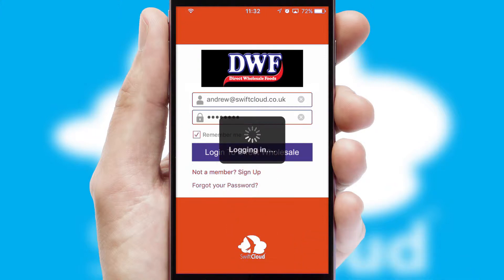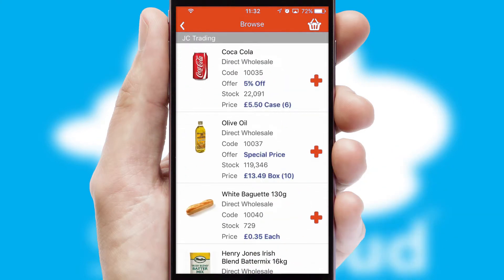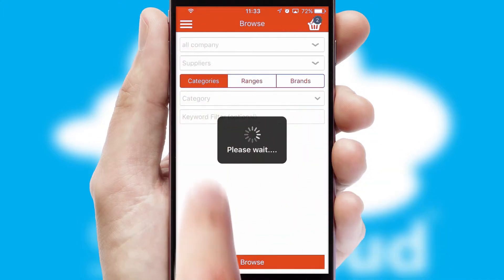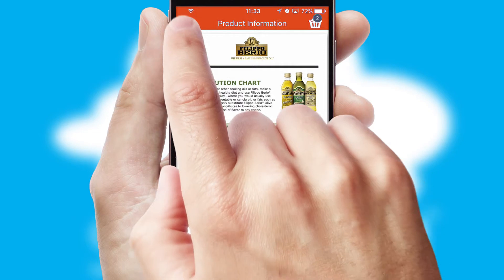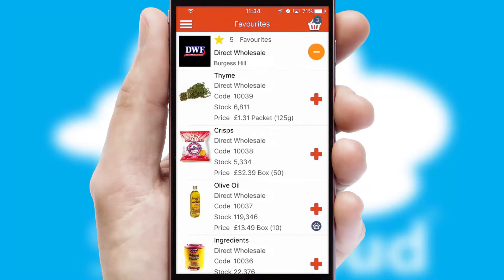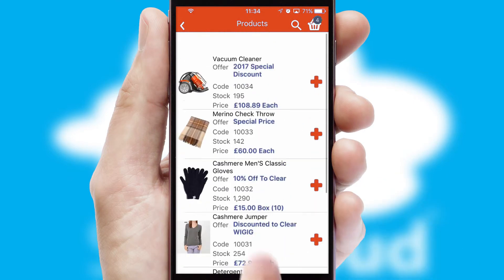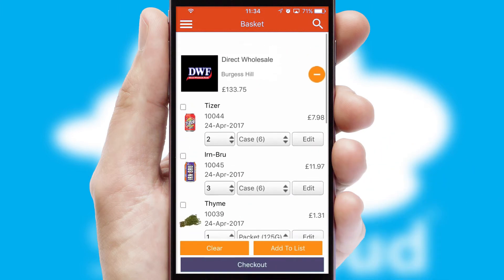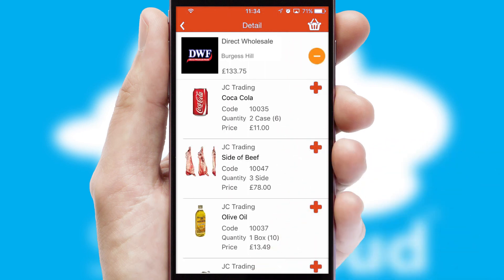Direct Wholesale Foods London - Mobile App Preview - DIR212W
This is a preview of what a mobile ordering app designed for Direct Wholesale Foods London and powered by SwiftCloud could look like. This video has been prepared specifically for the team at Direct Wholesale Foods London and not for general marketing purposes.